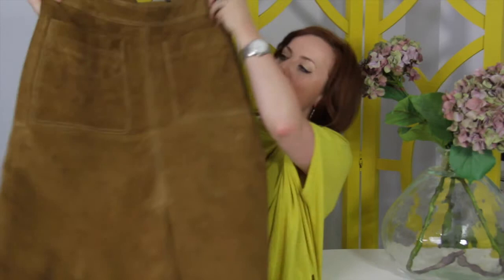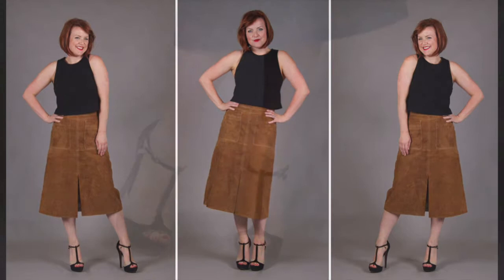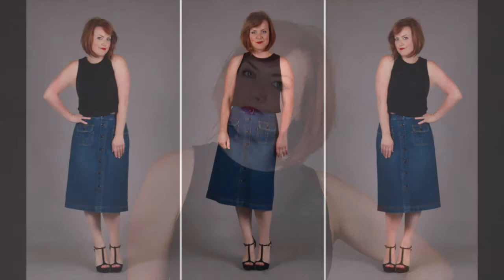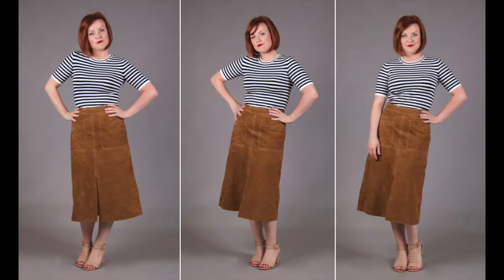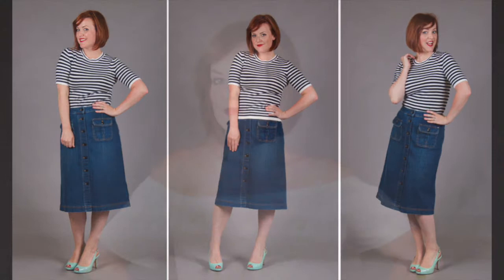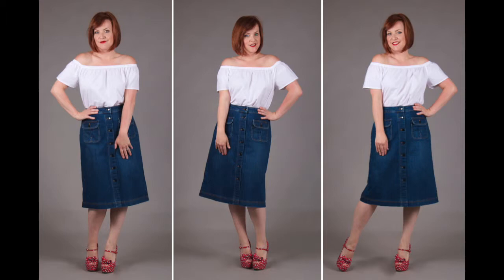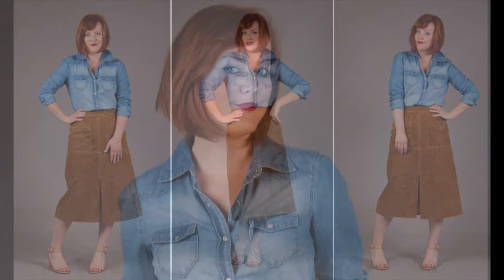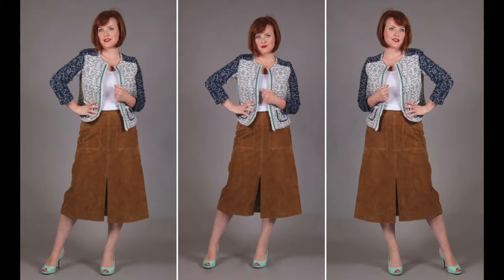M&S Skirts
Suede Straight Skirt - £199

Tops in order of appearance...

Denim Shirt - Models own